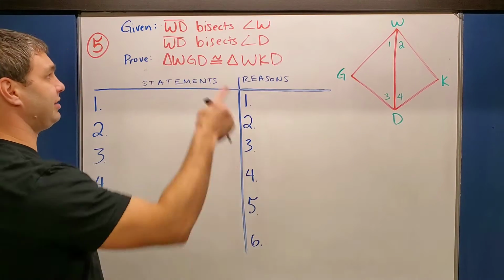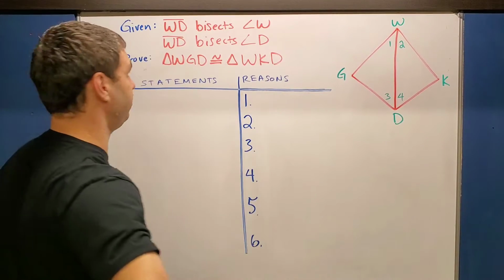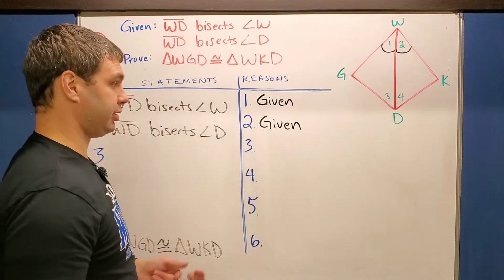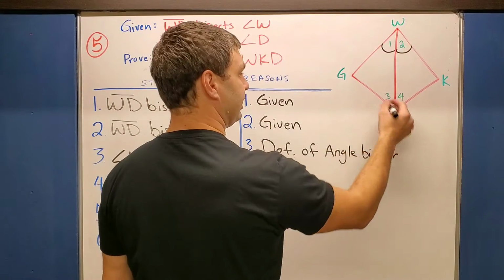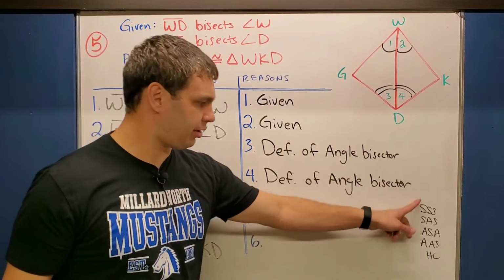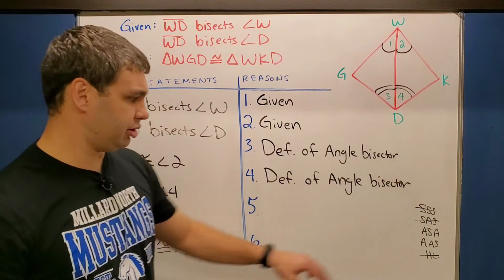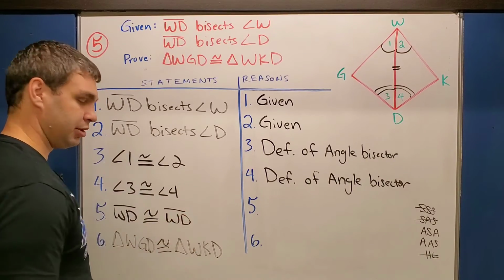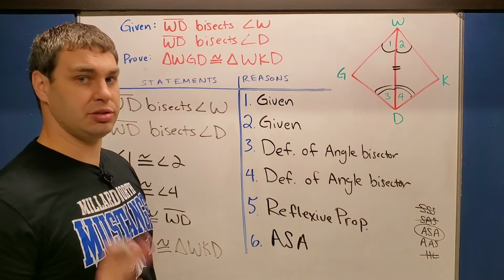Prove Triangles Congruent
2 column proof Triangle Congruence 🔺️ Prove two Triangles are congruent using ASA | Triangle Congruence Proof Angle Side Angle